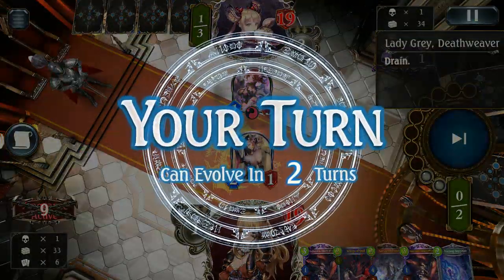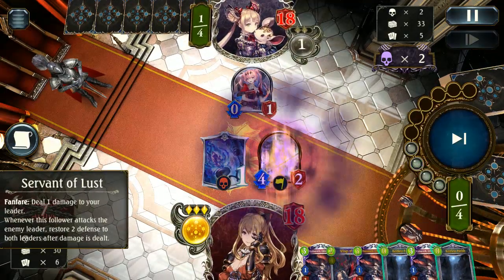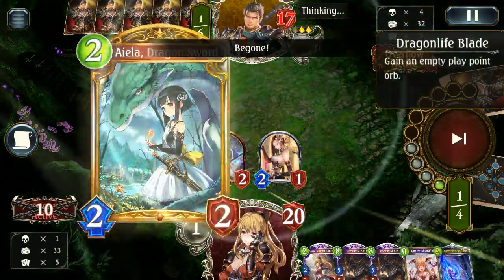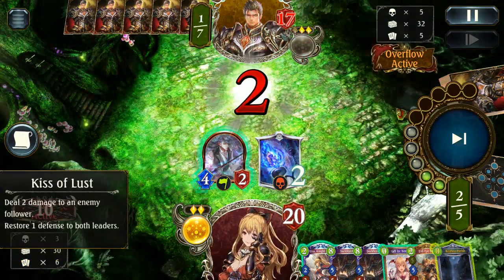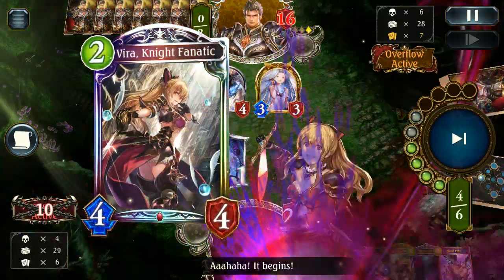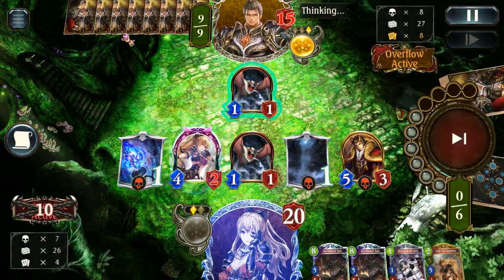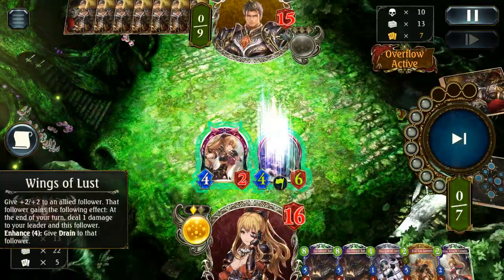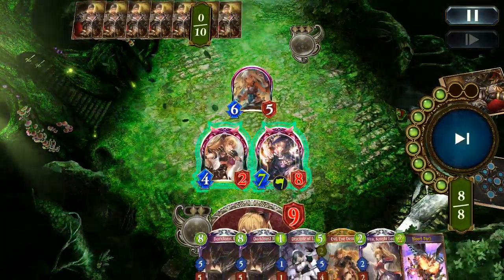[Shadowverse] Drawing Blood - Dark Feast BloodCraft Deck Gameplay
Heed the coming change and take charge in Shadowverse’s 11th card set: Altersphere. This set of 114 cards will launch at the end of December with 97 initial cards and 2 new leader cards, with an additional 17 cards (a new gold card for all nine classes and a new legendary card for all classes with the exception of Neutral) coming in February.

An invader from another plane has entered the Shadowverse world, bending dimensions and causing familiar faces to take unfamiliar forms. Although they remain vestiges of their old selves, these morphed heroes will clash with unexpected powers and class allegiances.
Welcome to the new reality.